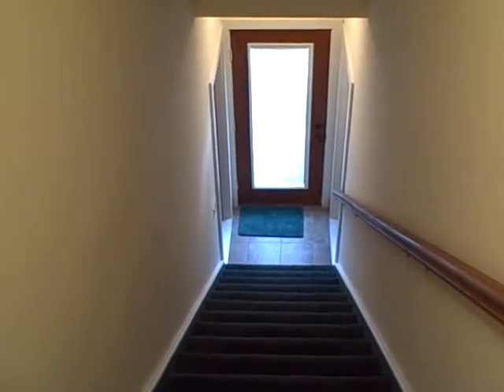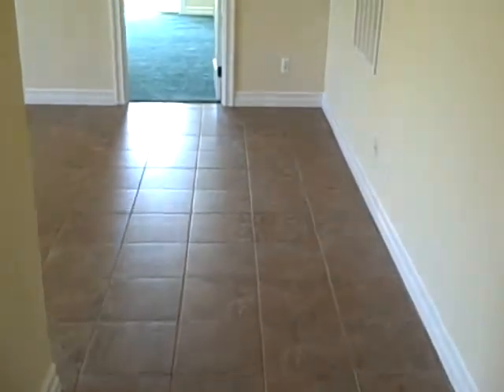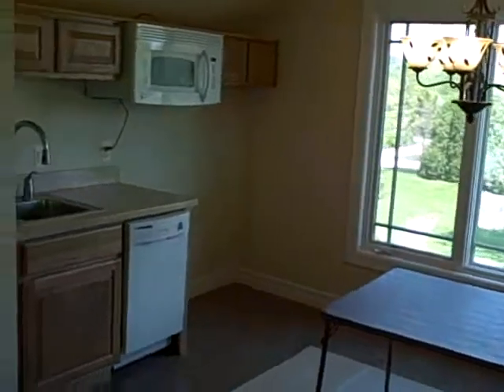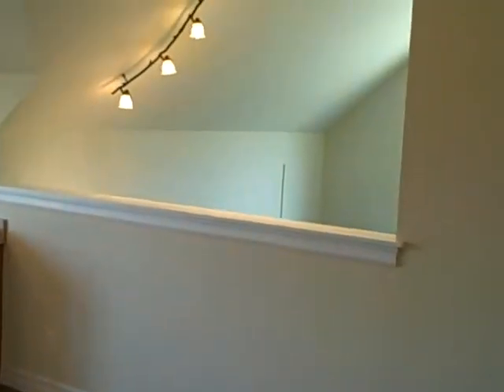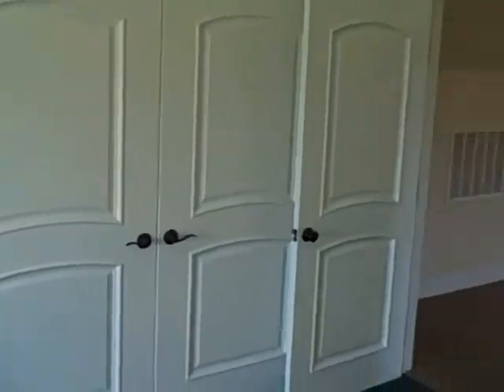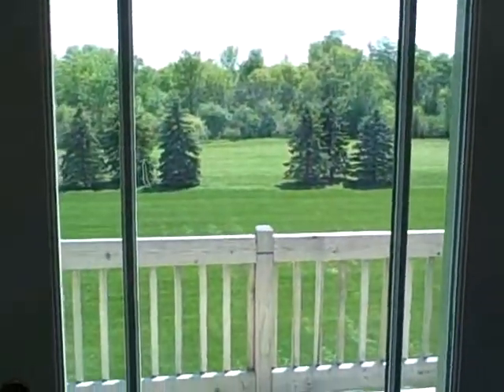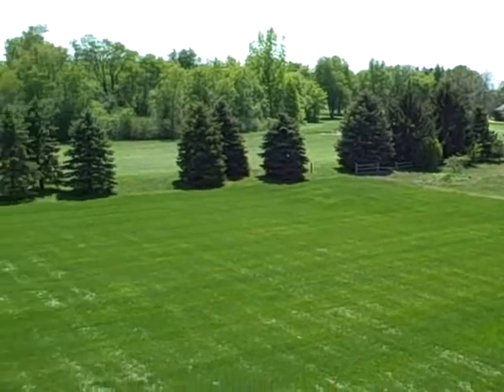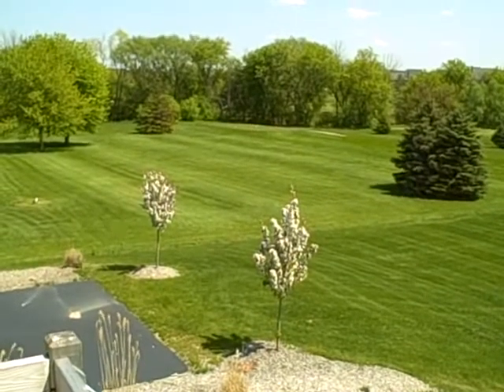2877 Textile separate apartment